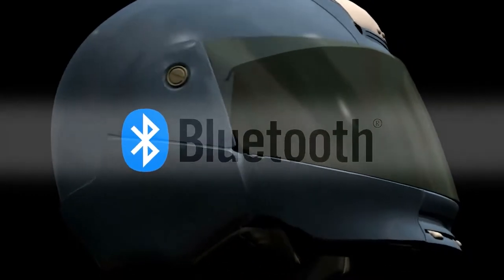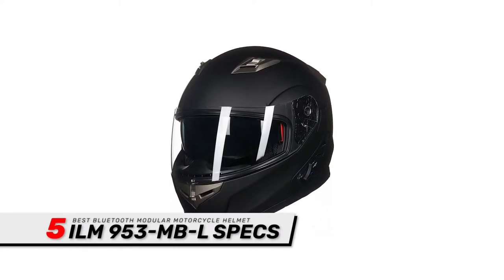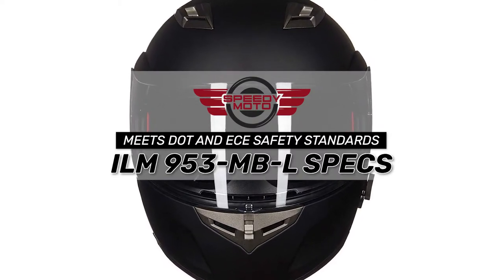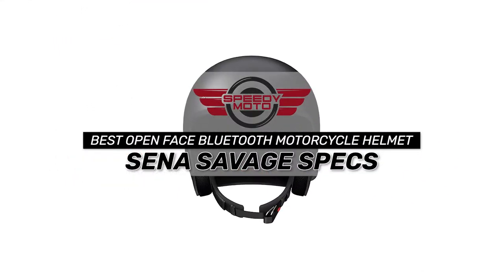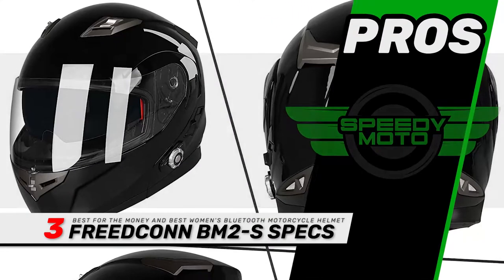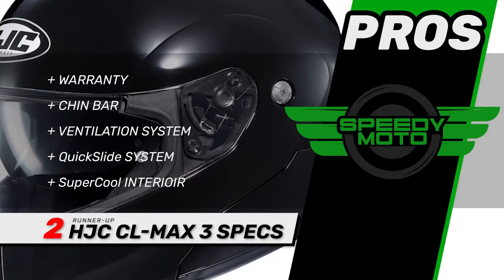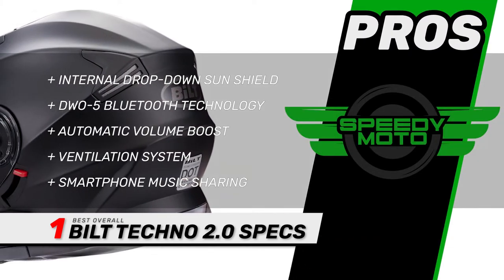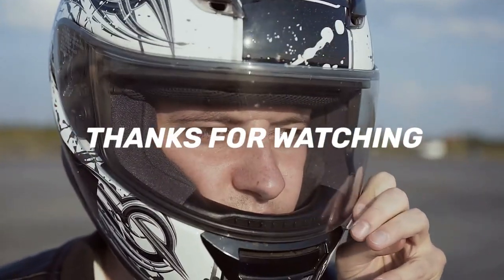Best Bluetooth Motorcycle Helmets 🏍 (2021 Round-up) | Speedy Moto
(Best Bluetooth Motorcycle Helmets)

✅ Featured Products for Best Bluetooth Motorcycle Helmets

0:00 Introduction
0:45 5. Best Bluetooth Modular Motorcycle Helmet:ILM 953-MB-L Specs ➜
1:40 4. Best Open Face Bluetooth Motorcycle Helmet:Sena Savage Specs ➜
2:34 3. Best for the Money:FreedConn BM2-S Specs ➜
3:32 2. Runner-up:HJC CL-Max 3 Specs ➜
4:23 1. Best Overall:BILT Techno 2.0 Specs ➜

🏍 There are a few great reasons to use a Bluetooth helmet, including:

🏍 Answering Calls
Having a chat while on your bike might not be the best idea. But, if someone needs to get a hold of you in an emergency, a Bluetooth helmet makes it possible. Most systems let you screen calls and pick them up with a single push of a button. You don’t need to worry about looking for your phone while on the bike.

🏍 Getting Directions
If you’re traveling somewhere you’ve never been before, a Bluetooth helmet can help you get there safe and sound. Pull off the directions on your smartphone and pair it to the helmet. Now, you’ll get turn-by-turn directions while on the road.

🏍 Communication
Say you’re cruising or touring with a few friends and you desperately need to stop for a drink or to get something to eat. With a Bluetooth helmet, you can let everyone know that it’s time to take a break.

🏍 This technology also comes in handy if someone gets separated from the rest of the group. They can communicate their position and the rest of the group can pull over and wait.

💬 Let us know what you think of these Bluetooth Motorcycle Helmets in the comment section below.

🎥 Welcome to the official YouTube Channel of Speedy Moto 🎥

Speedy Moto is your #1 online resource for motorcycle equipment reviews, guides, and informational content.